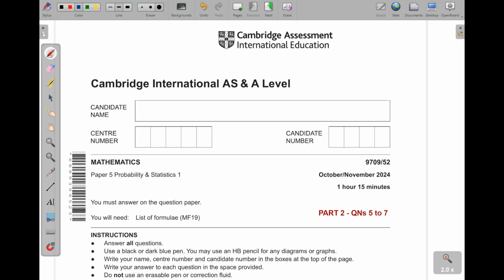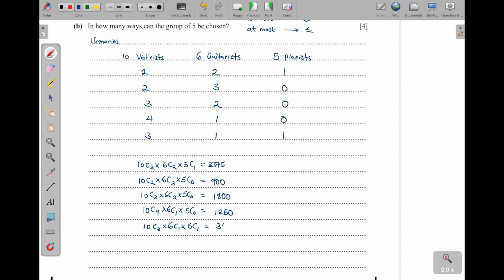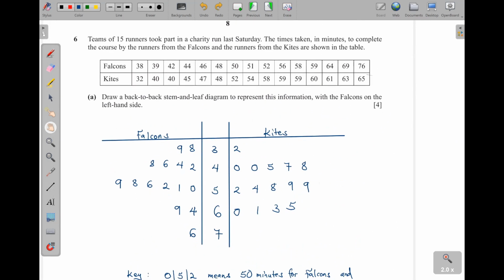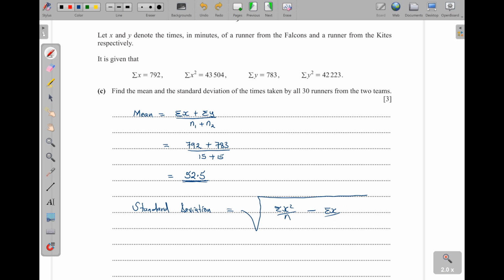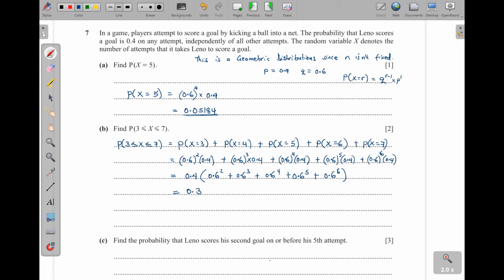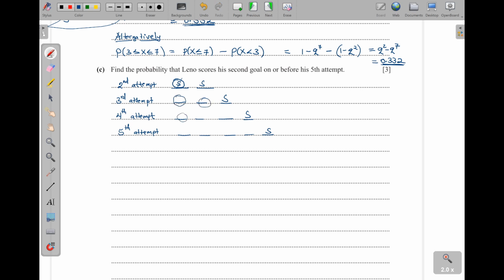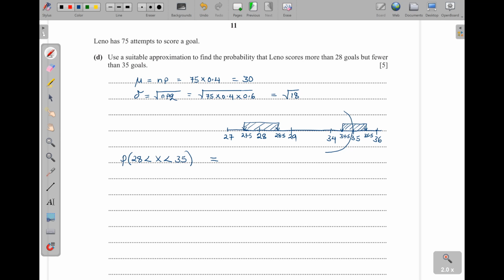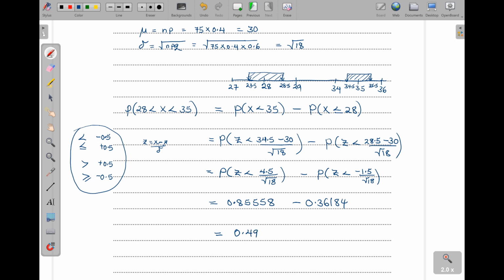9709/52/O/N/24 -- MATHEMATICS PROBABILITY & STATISTICS PAPER 52 OCT/NOV 2024 PART 2(QNs 5-7)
Hello my my great viewers, here is a detailed walkthrough the Cambridge AS Level Mathematics Probability and Statistics 1 Paper 52 Part 2 ( Qns 5 to 7) for October/November 2024. In case of any queries, kindly drop them in the comment section. I will be glad to receive your feedback. May God bless you.